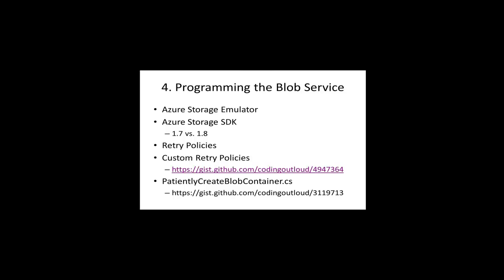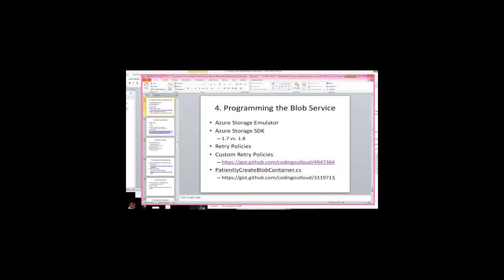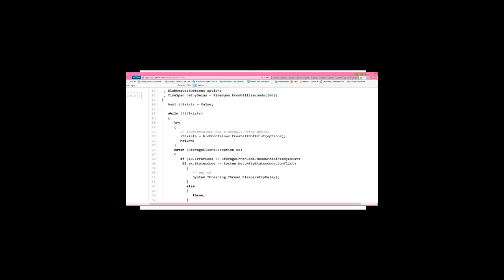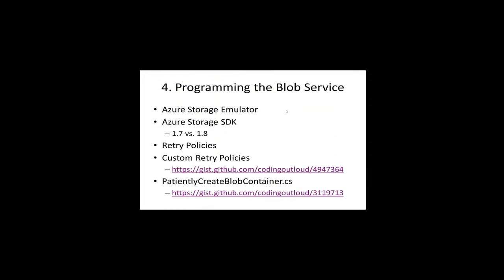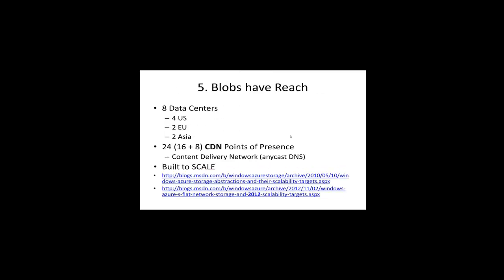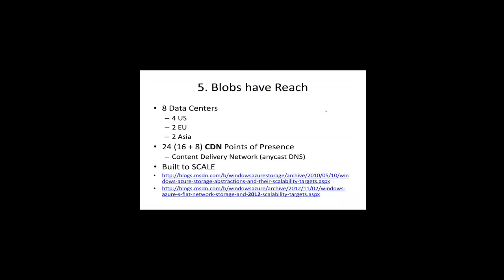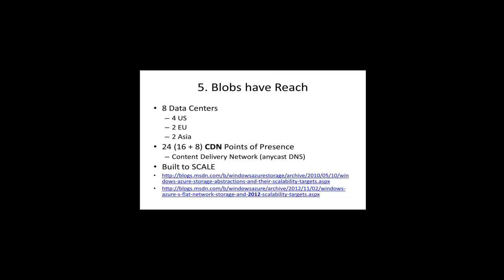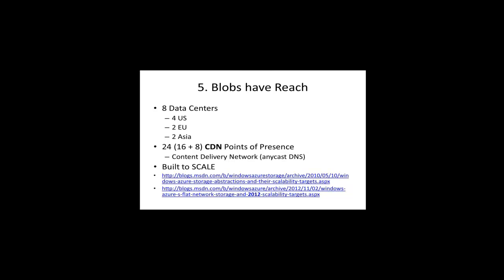Windows Azure Blob Storage Training Webinar - Part 5 of 8 - Intertech